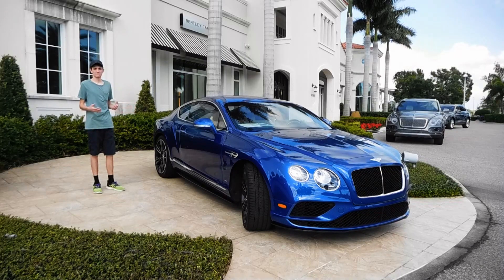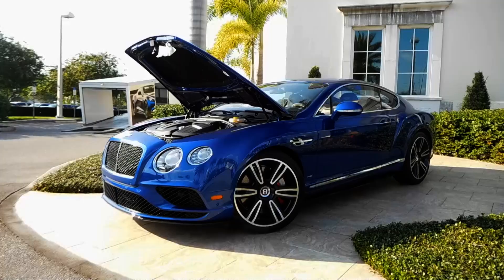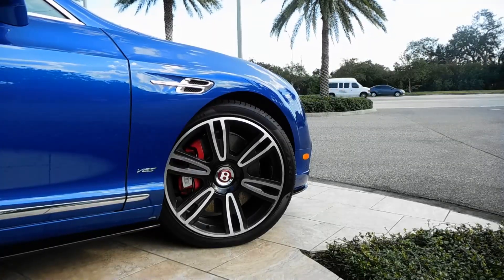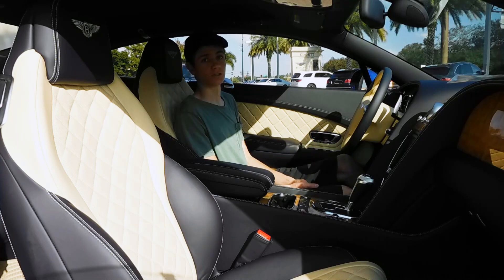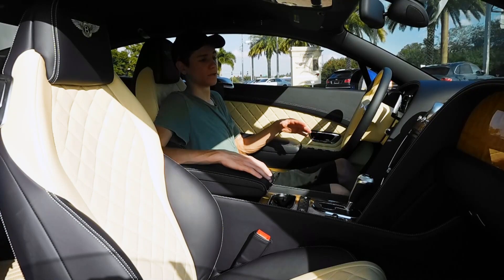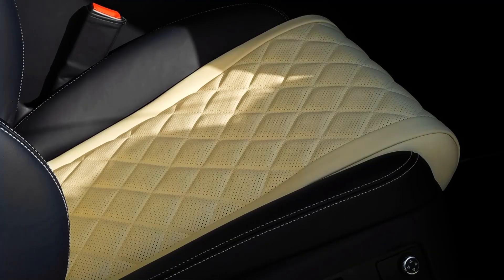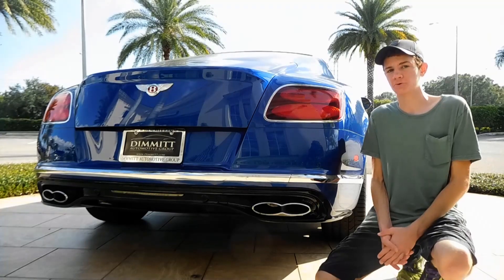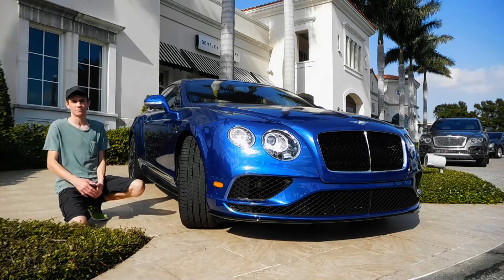2017 Bentley Continental GT V8 S Review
The 2017 Bentley Continental GT V8 S is the perfect mix of luxury and sportiness. As the name suggests, It's powered by a 4.0 liter twin-turbocharged V8 that produces 520 bhp and 502 lb-ft of torque, and is paired with a ZF 8-speed automatic transmission.

The exterior of the Continental is available in 17 different colors. Shown here is Sequin Blue, a great choice for the car. It has bi-xenon headlamps, standard 20-inch rims, red brake calipers, and stainless steel tailpipes. The timeless Bentley styling on the Continental GT will keep it looking fantastic for many years to come.

Inside, the Continental is again available in 17 different colors, with a two-tone option. It features a moving seatbelt, Breitling analog clock, standard black veneer, and a standard Bentley sunglasses holder. The car an be started up using either the push-button start or with a key.

Bentley claims supercar performance for the Continental GT V8 S, but the number don't exactly match up. It can go 0-60 in 4.3 seconds, and has a claimed top speed of 192 miles per hour. For a 5,000+ pound Bentley, that's actually pretty good; just not exactly supercar-worthy specs. On the plus side, the exhaust sound is fantastic. For better performance, customers can buy instead the 2018 Continental GT, Continental GT Speed, or the almost 600 horsepower Continental GT3-R.